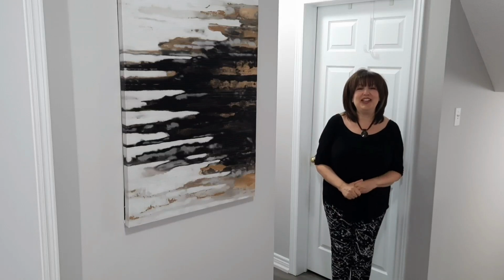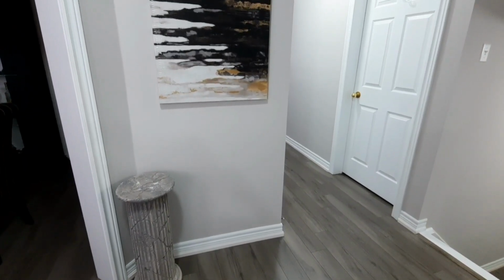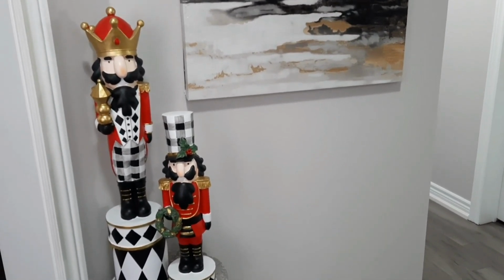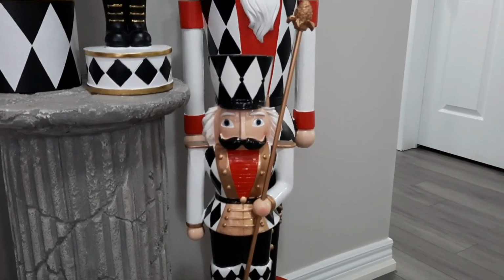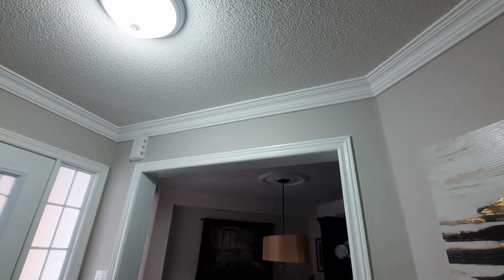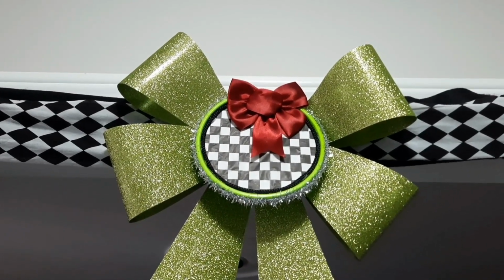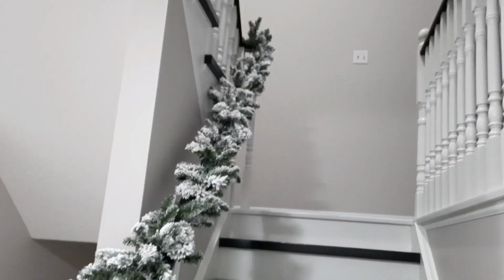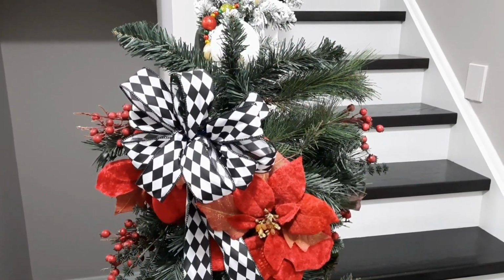*NEW* CHRISTMAS DECORATE WITH ME 2021 | ENTRYWAY DECOR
Come Christmas Decorate With Me as I show you How I decorated my Entryway for 2021.   As usual,  you'll find a little MacKenzie-Childs Inspired decor.  I display my larger Christmas Nutcrackers together to guard our front door 😉.  I hope you like it !!

This video is part of a Collaboration called the This is My Thing Collab.  If you would like to see what everyone's "thing" is, please click on this PLAYLIST LINK:

I would like to thank Maria @YETRAHomeLife for inviting me to participate in this monthly collaboration.